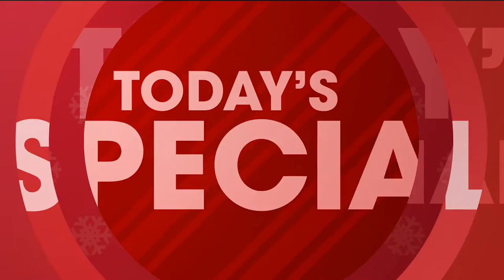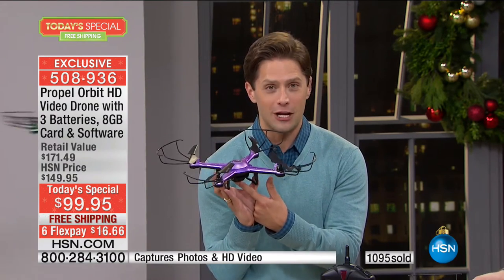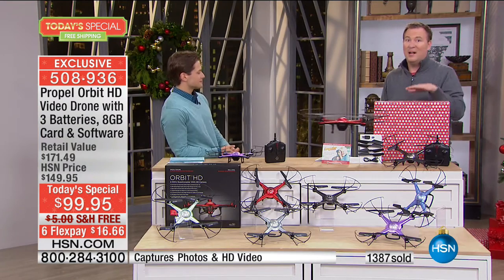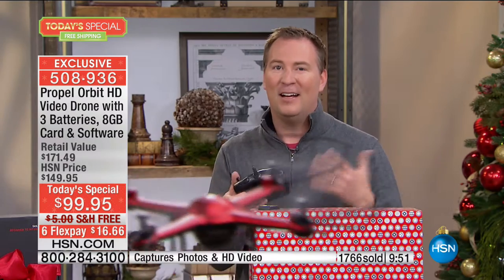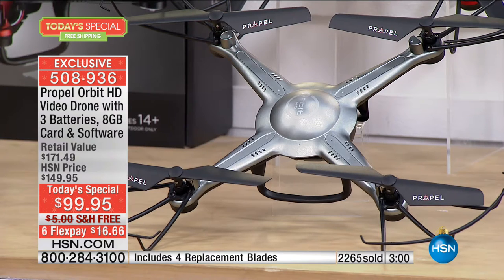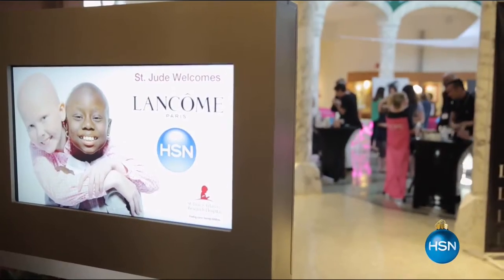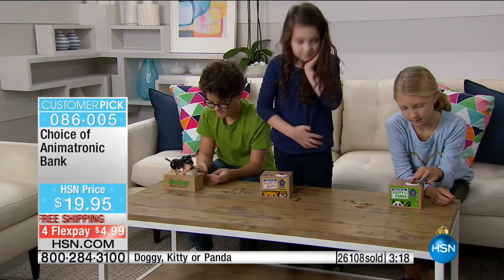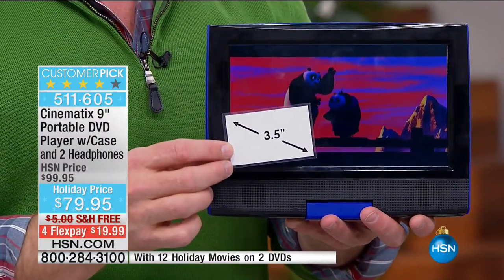HSN | Toy and Electronic Gifts 11.23.2016 - 12 AM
Electronics  and Toys